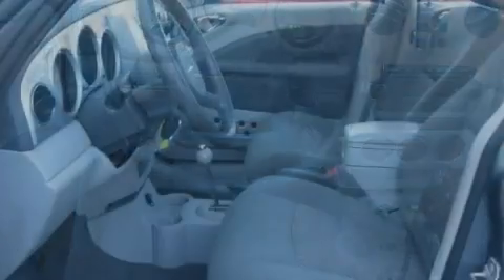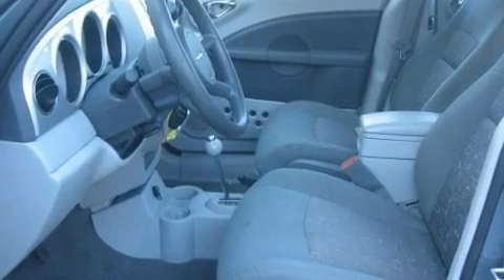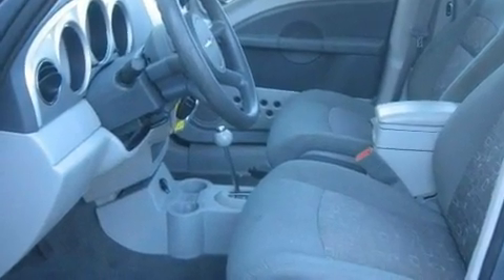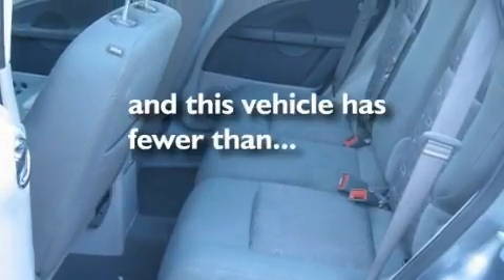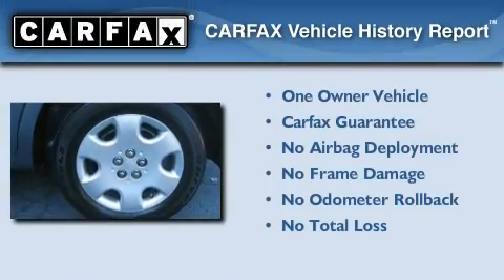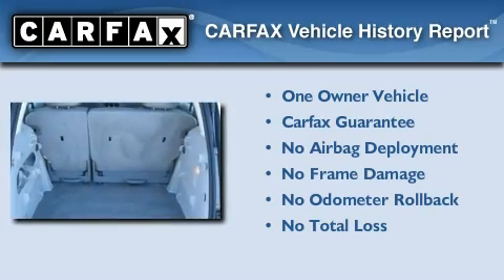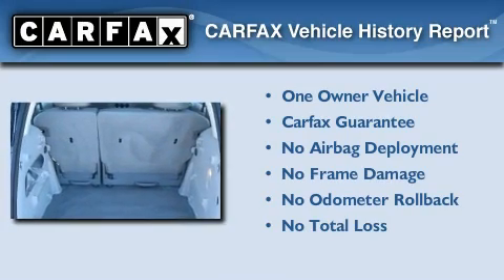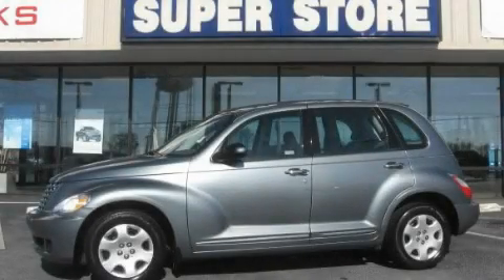2009 Chrysler PT Cruiser Conyers GA 30012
Year: 2009
 Make: Chrysler
 Model: PT Cruiser
 Engine: Gas I4 2.4L/148
 Trans.: Automatic
 Exterior: Silver Steel Metallic
 Miles: 45,269
 Interior: Pastel slate gray

 http://

 2009 Chrysler PT Cruiser Conyers GA